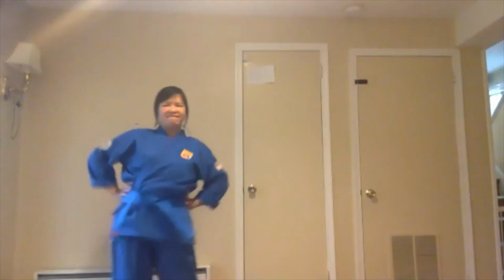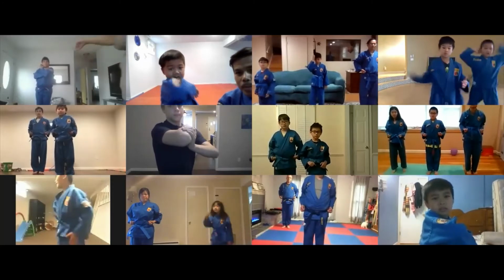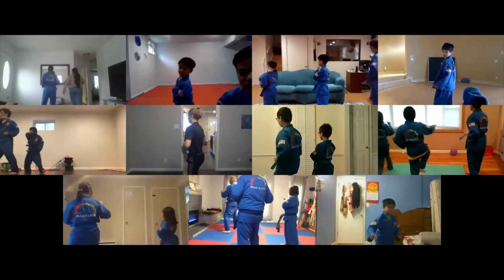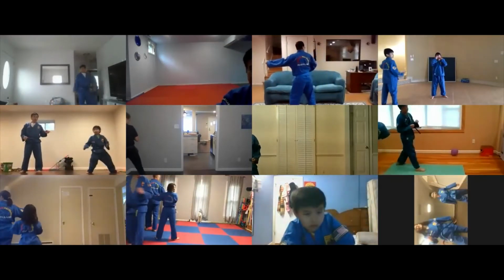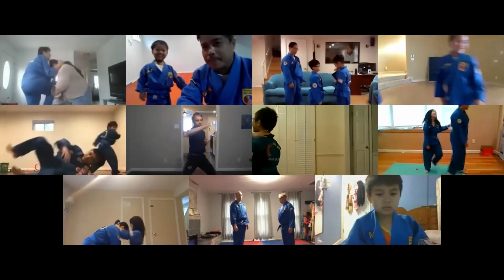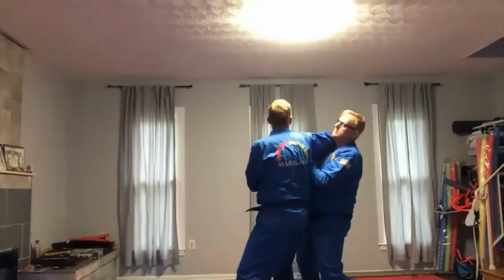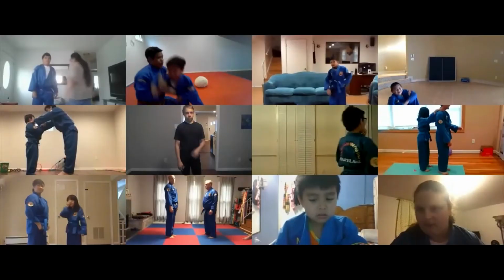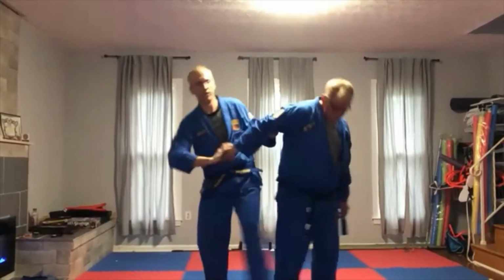Vovinam Kid Defense & Leadership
Virtual martial arts class during Covid-19. Kid's self defense and leadership.